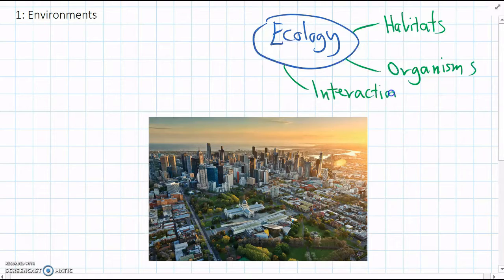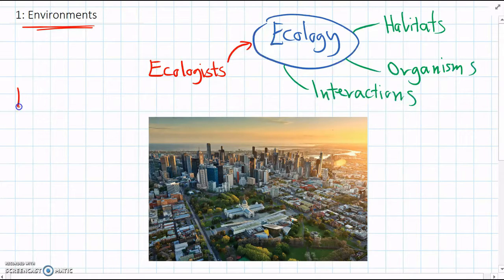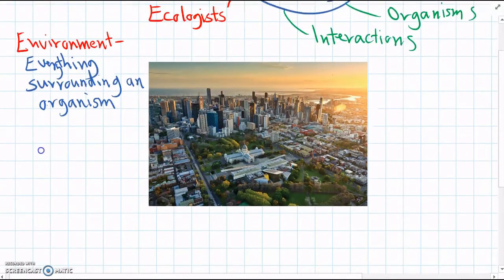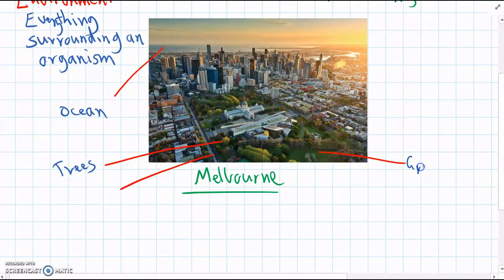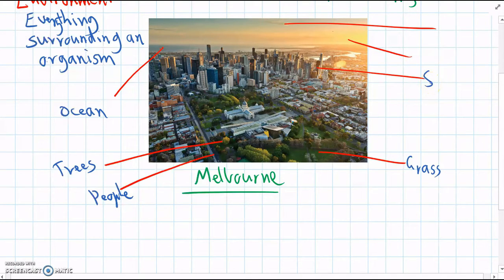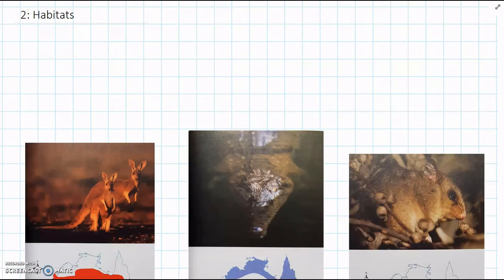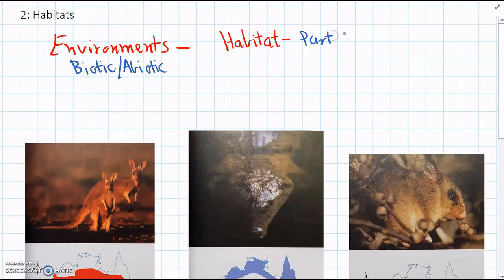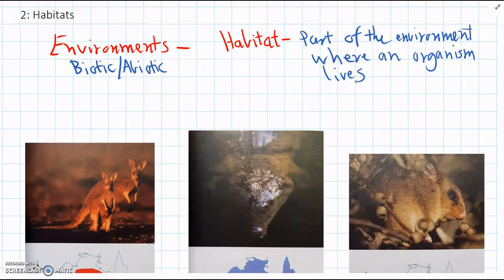Level 7.5 - 1 Environment & Habitat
Success Criteria:
1) Define environment and habitat